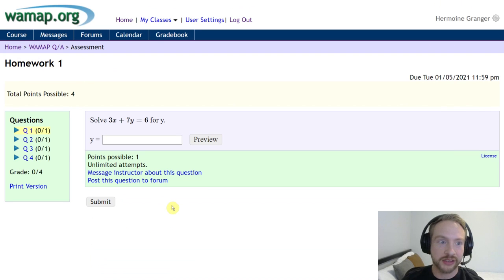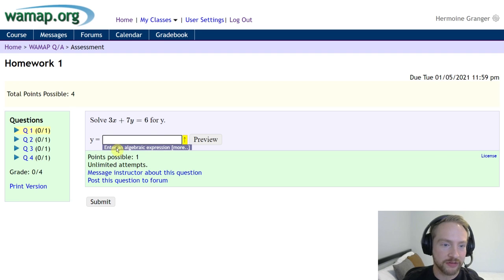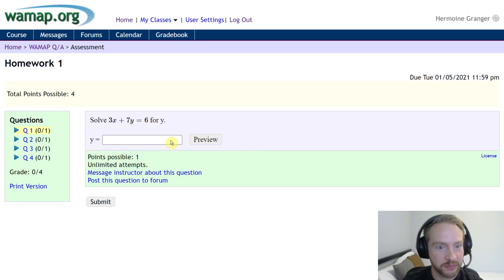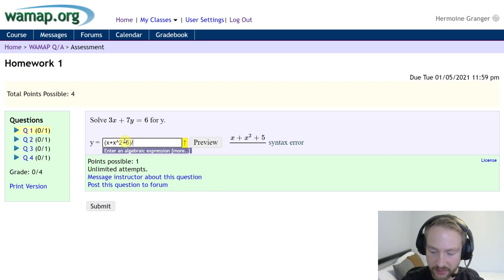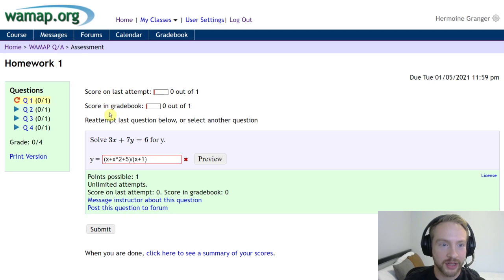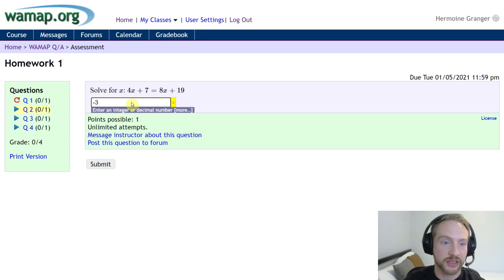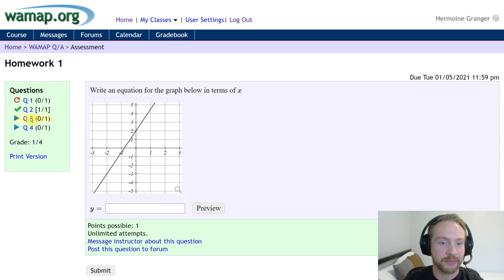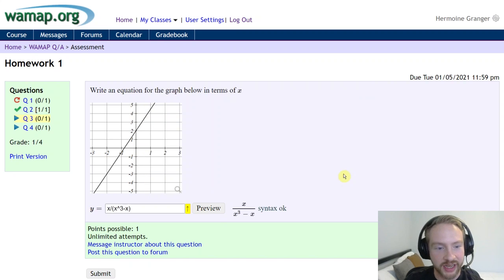WAMAP - Assignments and Entering Answers